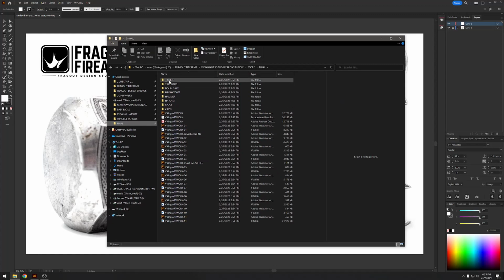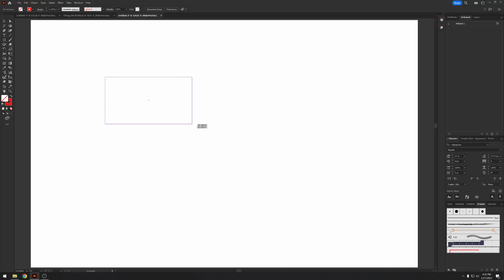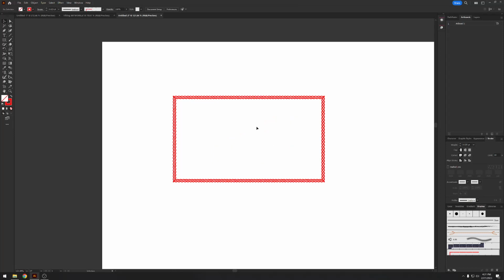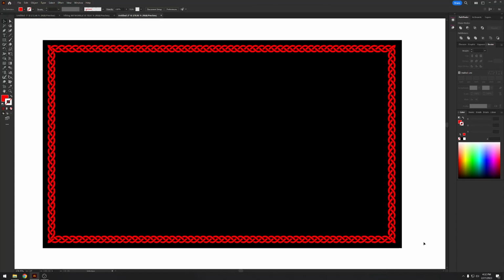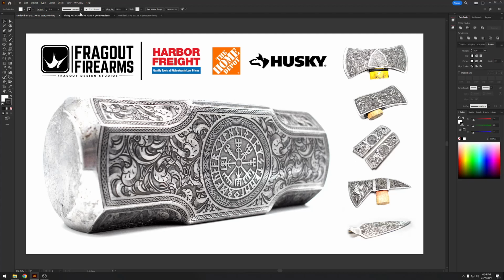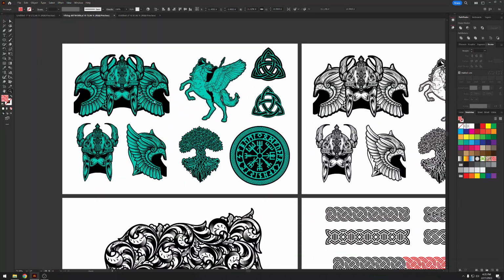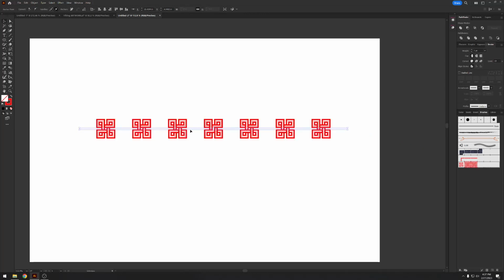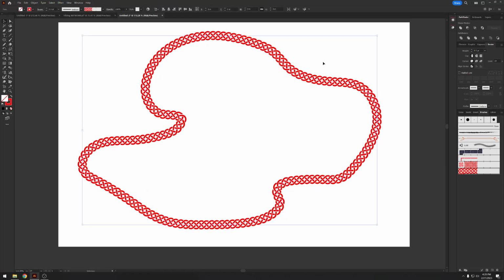Viking Bundle Vector Brushes Tutorial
Custom firearms Engraving Vector Designs, builds, templates, patterns and more!!!

Be sure to check out my other tutorials ive also made and referred to in this video link the playlist here for you with them. if youre interface isnt like mine with the panels there is a tutorial as well for that too on how to set up your adobe illustrator like mine.

-SAWATTS

To see more of my work and about myself and FDS head on over to my Website!!!